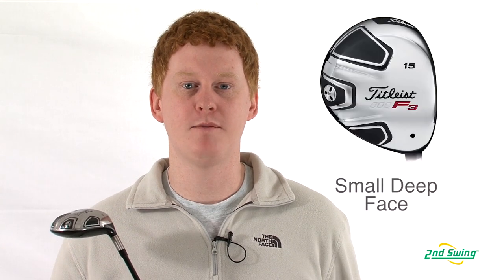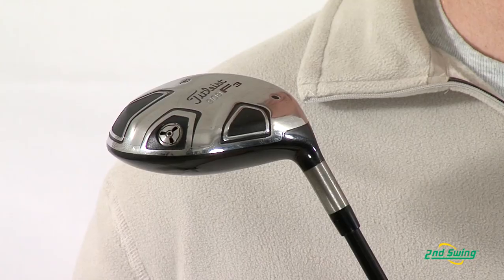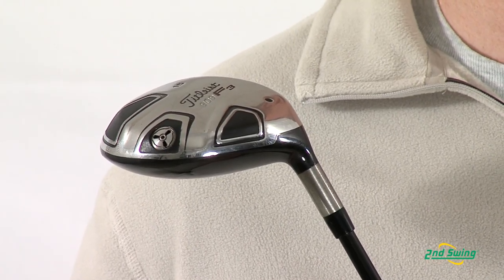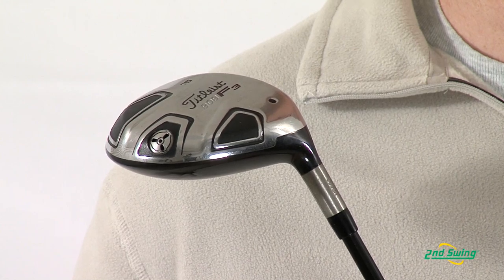Titleist 909 F3 Fairway Review - 2nd Swing Golf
2nd Swing club expert Jay Sjovall talks about the Titleist 909 F3 Fairway